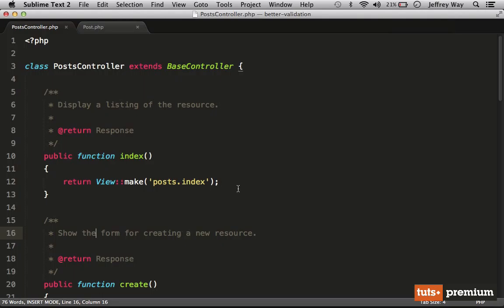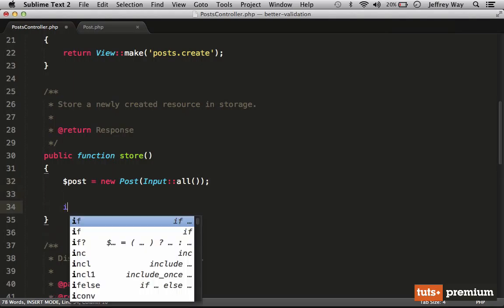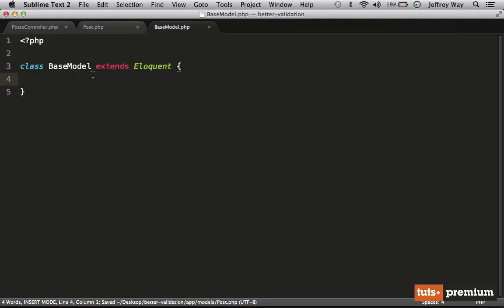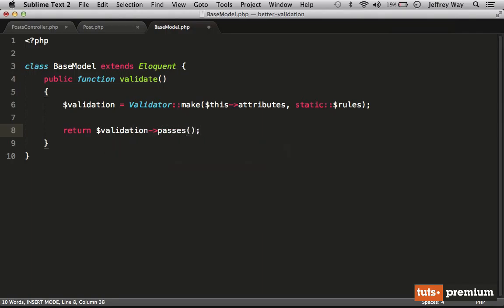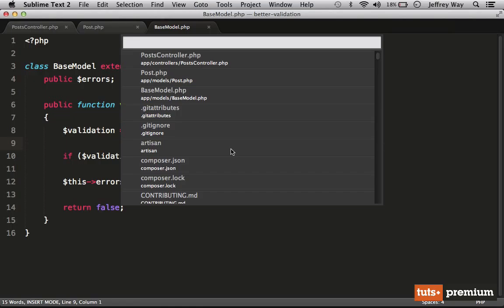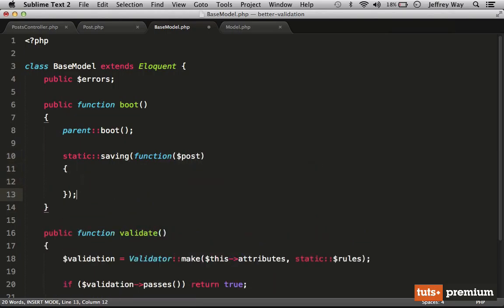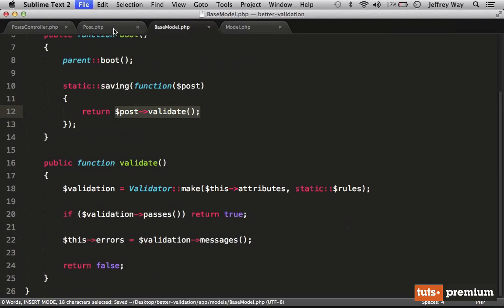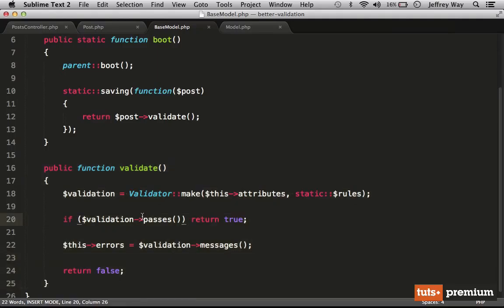23 Validating With Models And Event Listeners